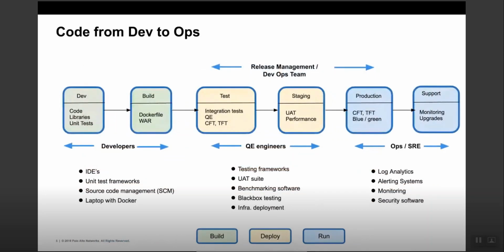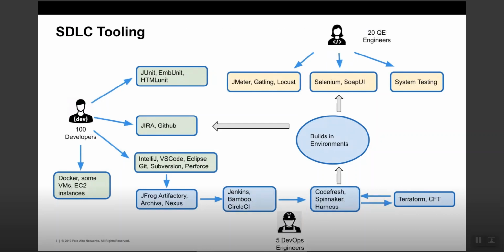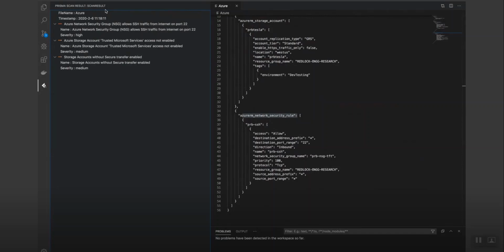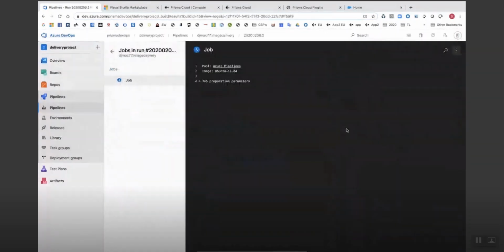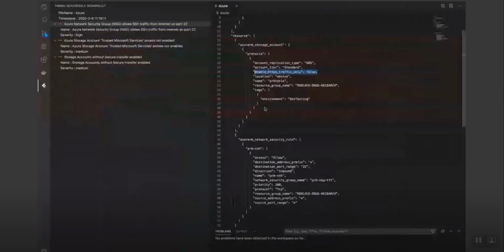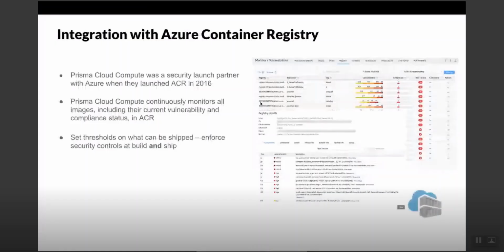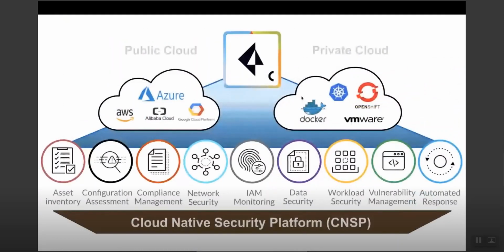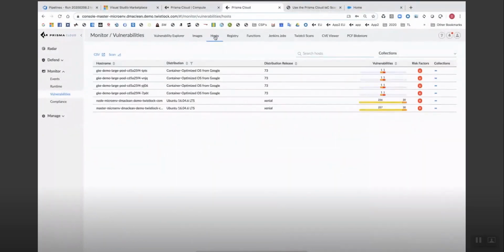How To Build And security into CI/CD pipelines for effective automation on Azure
Realizing “DevSecOps” and effectively implementing security into your CI/CD pipelines on Azure remains a challenging proposition for most organizations today.

In this session, we share the essential principles to achieve security automation in your CI/CD pipelines and across the build, deploy and run phases of your applications.

Finally, we conclude with a demonstration of security automation across all three phases of your applications deployed on Azure infrastructure - showing you how to bring security automation to your organization today.
MicrosoftAzure Azure CI/CDpipelines#DevSecOps#